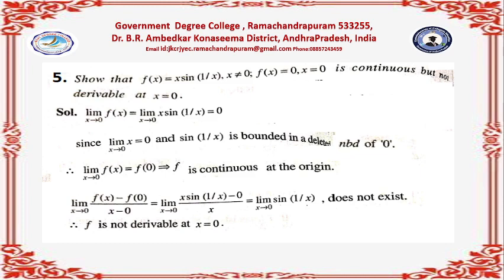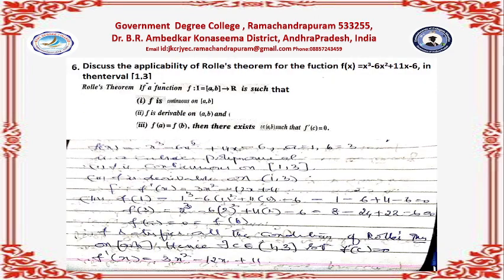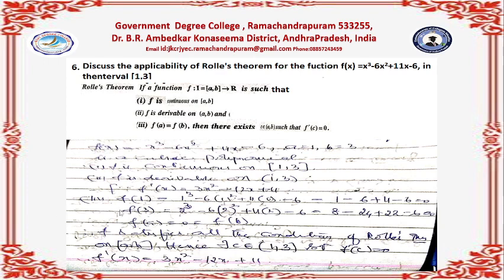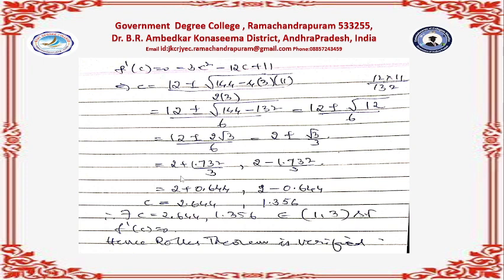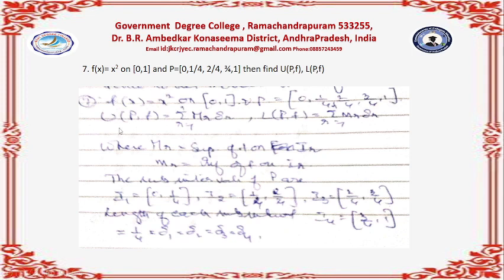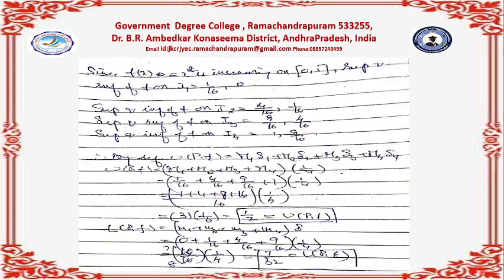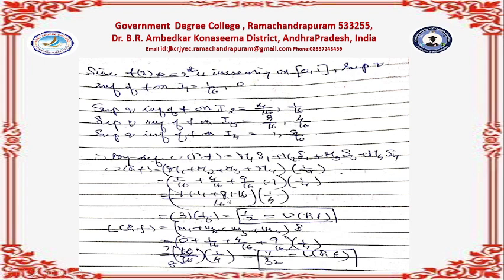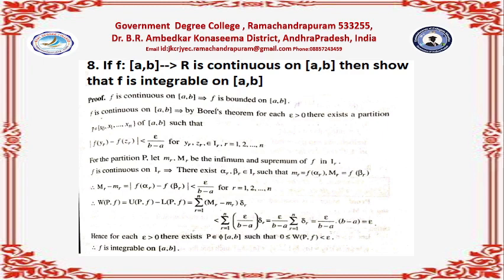RA Model Paper5 8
GDC_RCPM
Mathematics_Fourth Semester
Model Paper Questions(5-8)